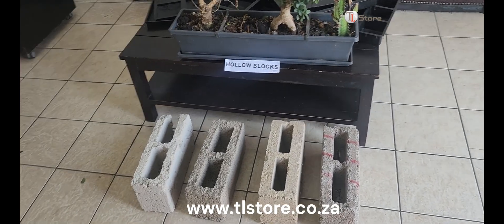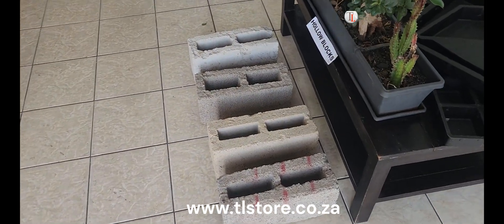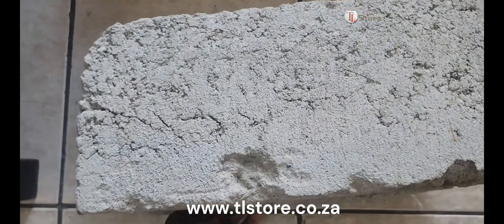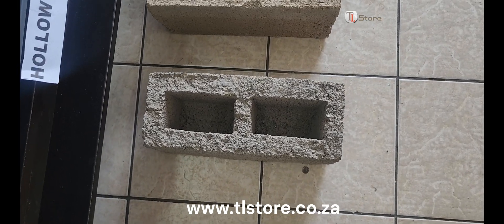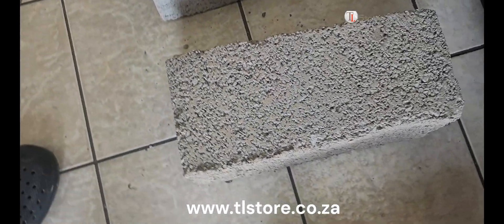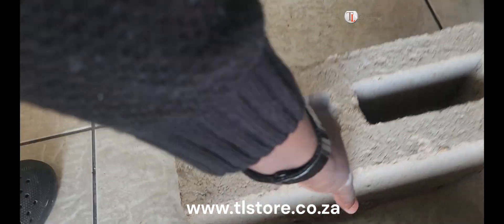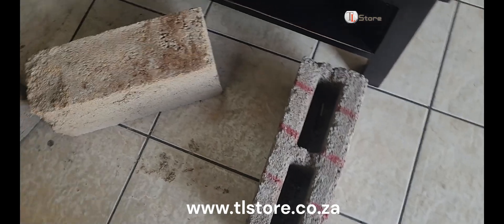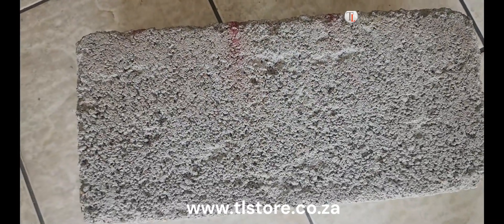Comparing Brick Quality: Cement, Crusher Sand, and River Sand Mixes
In this video, we showcase and compare four different types of bricks made with varying mixes of cement, crusher sand, and river sand. We start by examining a brick made with one bag of cement and eight wheelbarrows of river sand, which produces around sixty bricks but results in lower quality. Next, we look at a brick made with one bag of cement and four barrels of crusher sand, followed by a brick made with one bag of cement and four barrels of river sand. Lastly, we highlight a well-made brick from our workshop using one bag of cement and four wheelbarrows of river sand, yielding around 30 to 35 high-quality bricks. Watch as we compare the texture, strength, and overall quality of each brick.